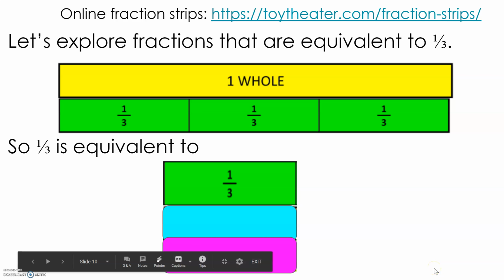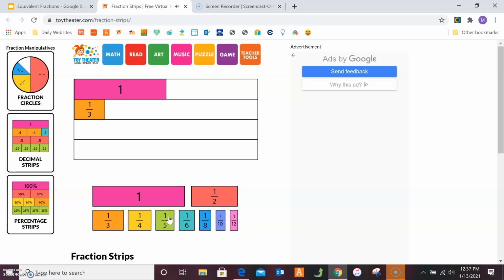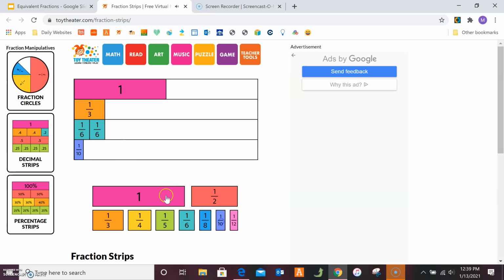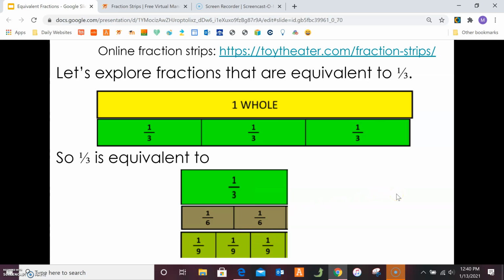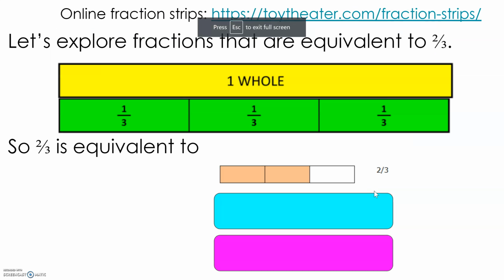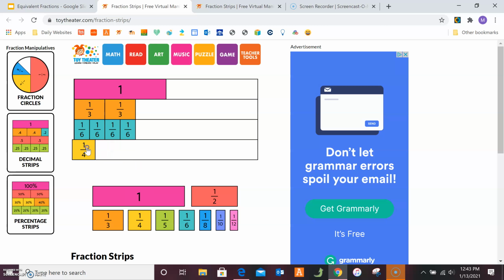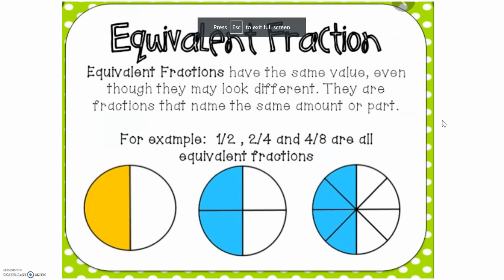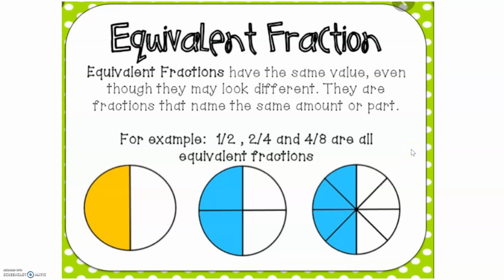Math Module 21 Part 2